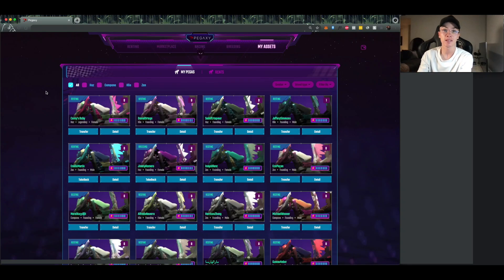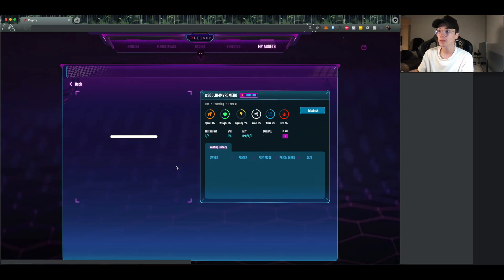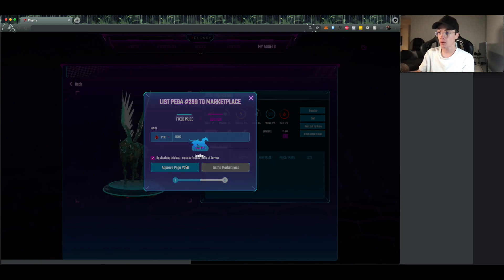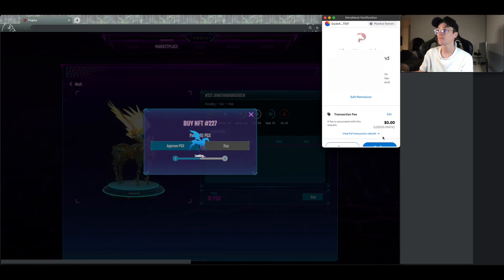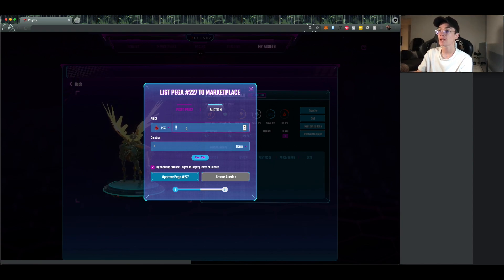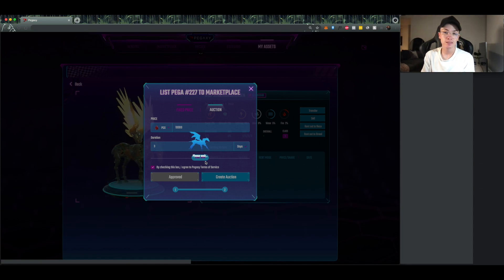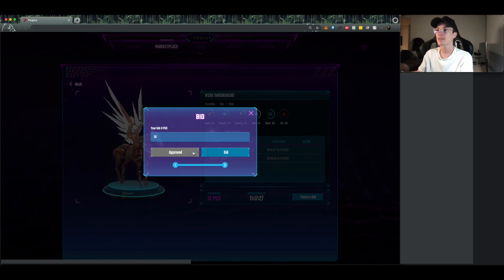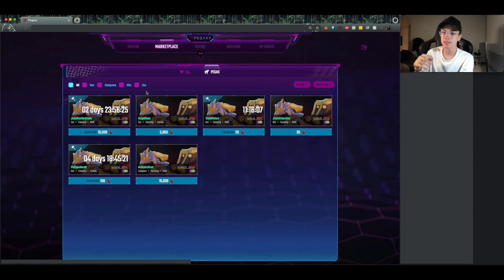Beta Marketplace - Tutorial #4 | Pegaxy Beta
Join Corey as he shows you how to buy and sell on the Beta Pegaxy marketplace. Experiencing a bug?